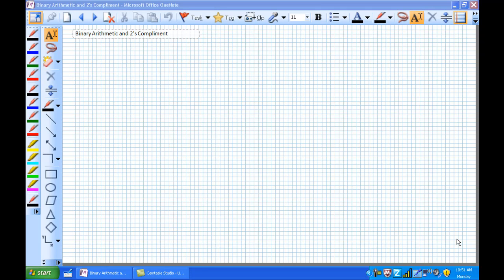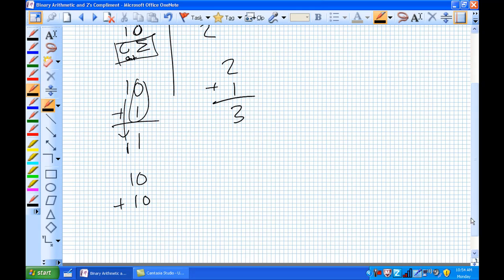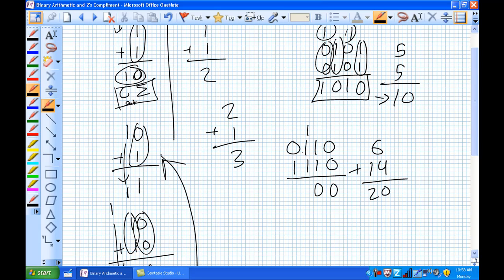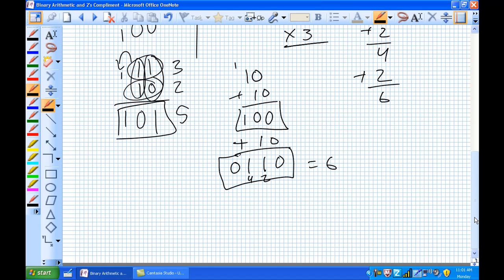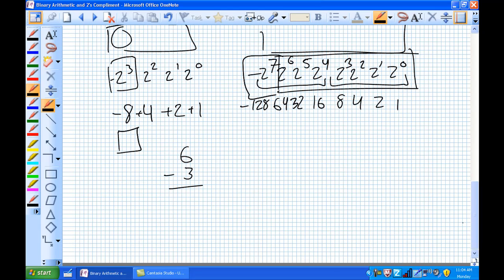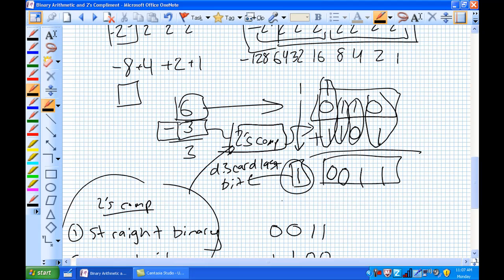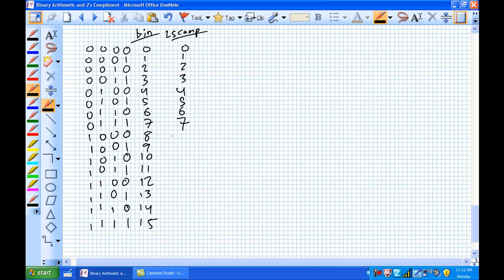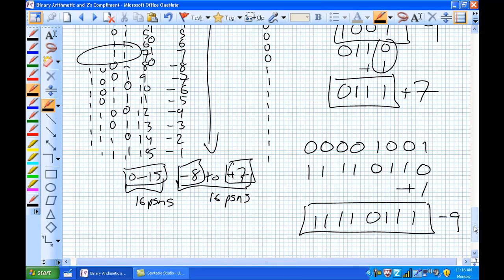Binary Arithmetic and 2s Compliment